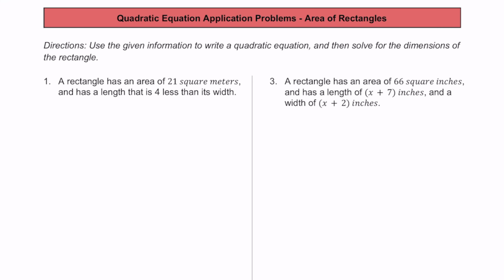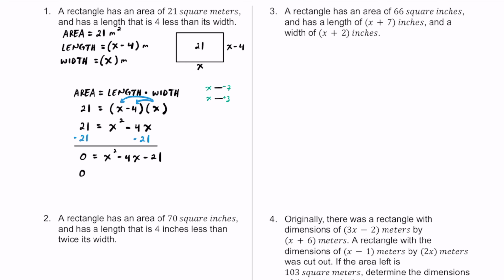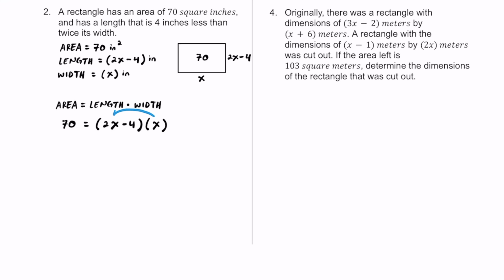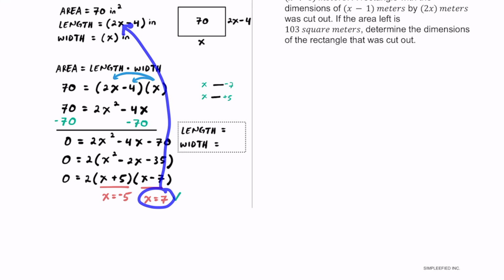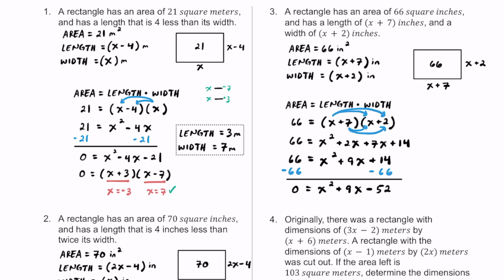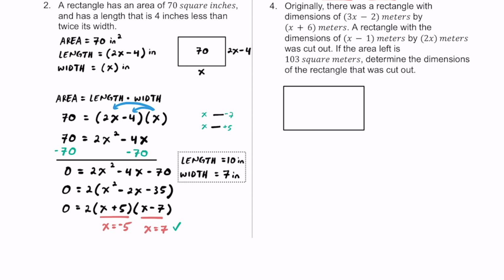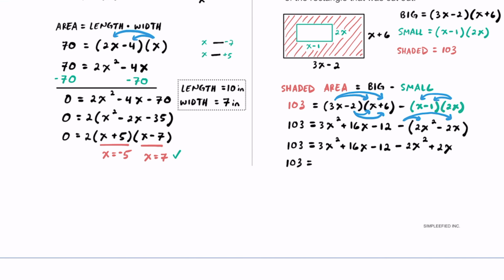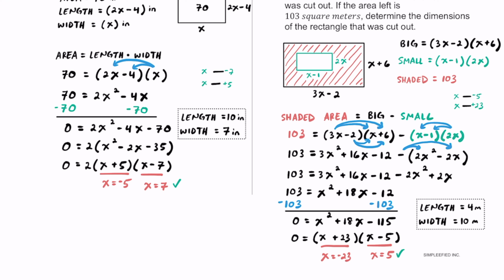Quadratic Equation Application Problems: Area of Rectangles [4 Detailed Examples]